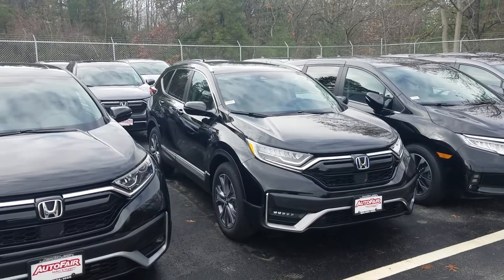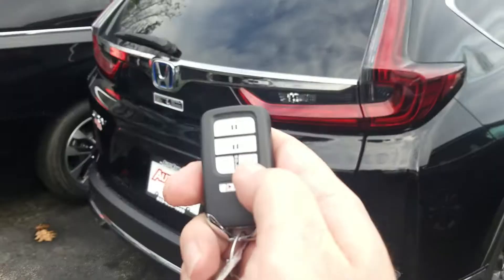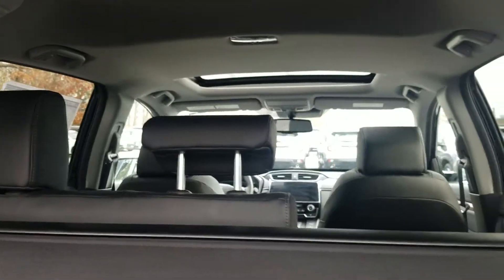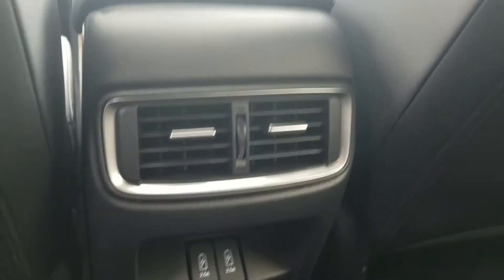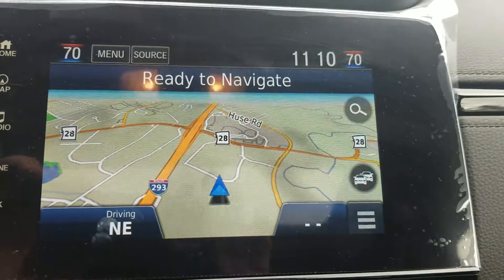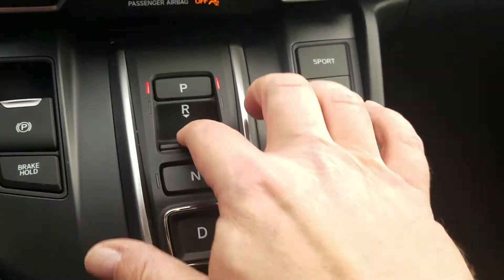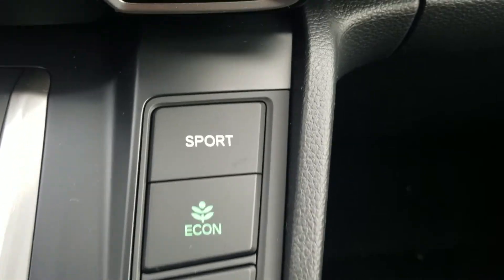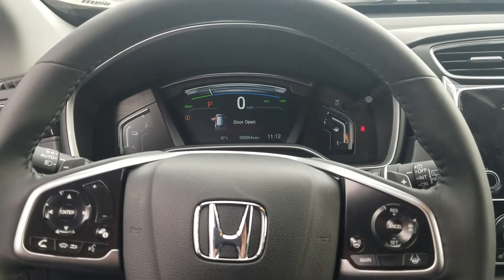Marc, here's your gorgeous CR-V!!